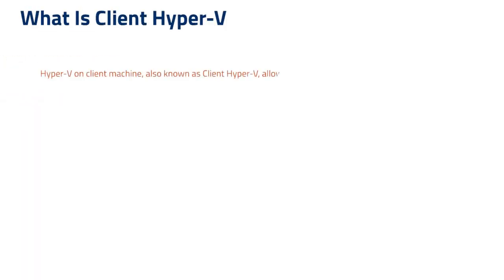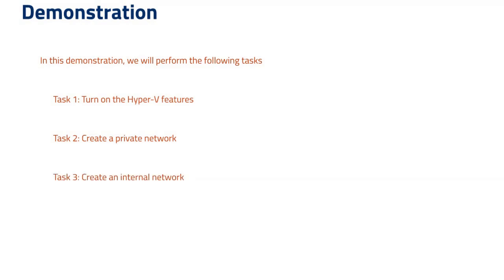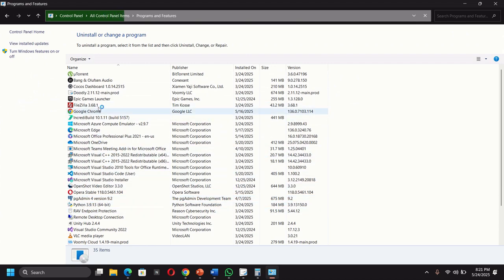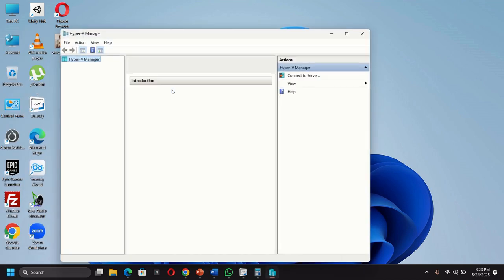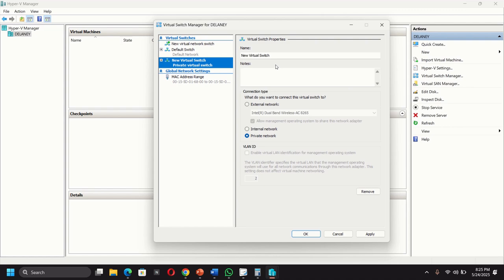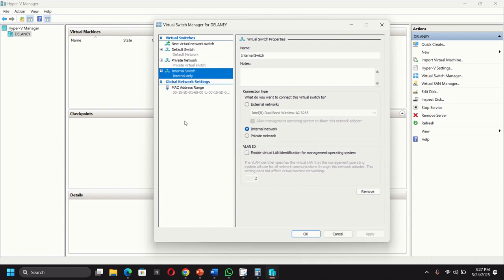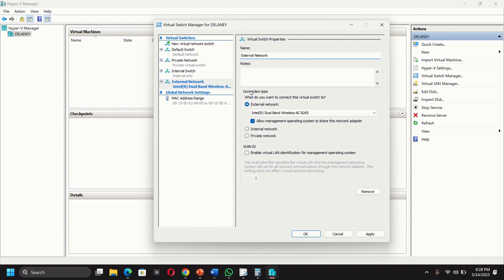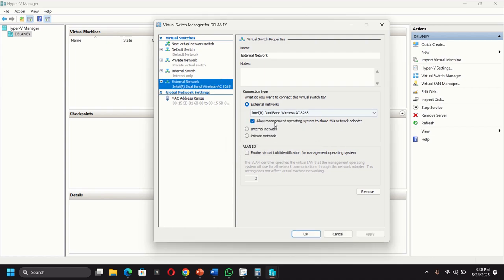Server 2025 - Lesson 03: How to enable and configure client Hyper-V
In this video, you will learn how to enable and configure client Hyper-V.